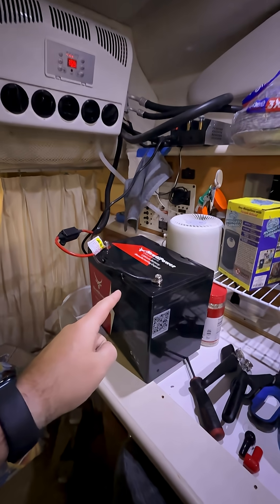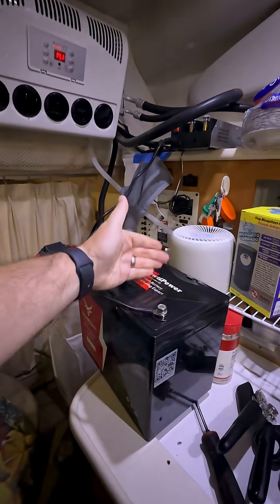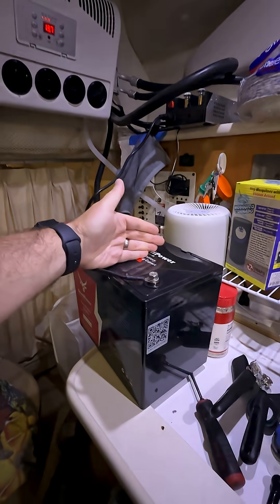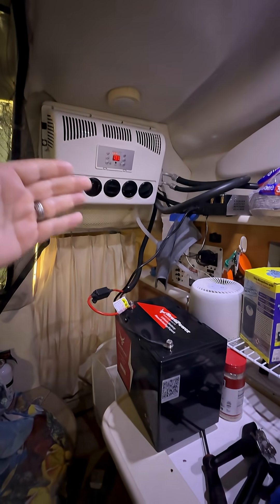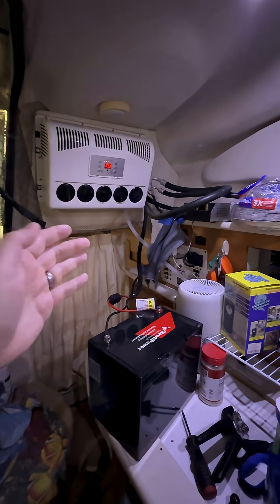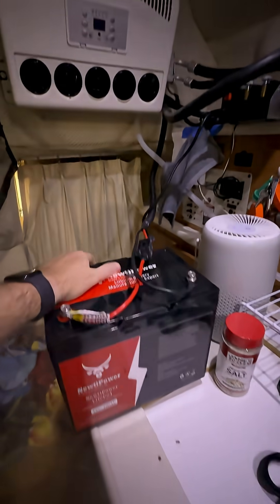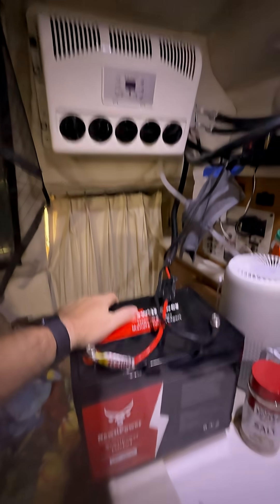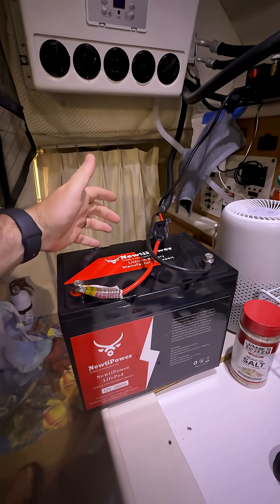How Long Will A 12V Mini Split Air Conditioner Last On One Cheap 100Ah Battery?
How long will this 12V DC Parking Air Conditioner last running on the cheapest LiFePO4 100Ah battery I could buy with built in Bluetooth?

In a previous DIY boat repair video, I walked through the minisplit A/C install on my2001 Bayliner Ciera 2655 liveaboard “houseboat” cabin cruiser, powered by a MerCruiser 5.0L V8 with an Alpha One Drive. So I did the right thing and bought a cheap NewtiPower LiFePO4 lithium battery to see how long it will last wired directly to one battery.

Perfect for SEMI, big rig, RV, Van, boat owners, and off-grid or liveaboard enthusiasts. Follow MajorDadsGarage for more boating, auto repair, and DIY projects! Filmed with the Insta360 Ace Pro 2  and iPhone for clear footage.

$149.99 on Walmart.com

🛒 **Buy the A/C**: $359
12V Truck Cab Air Conditioner Split ac Kit Universal 12 Volts Electric A/C Unit Fit Cab Truck Bus RV Caravan